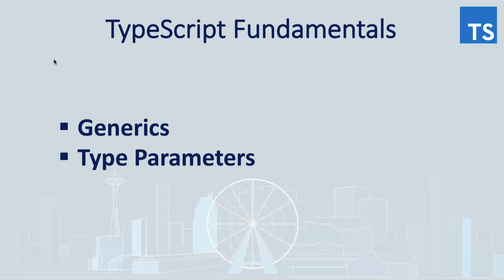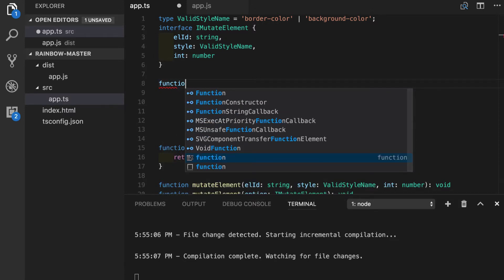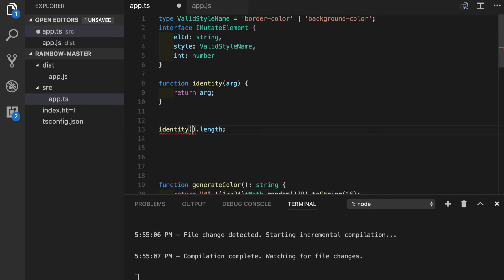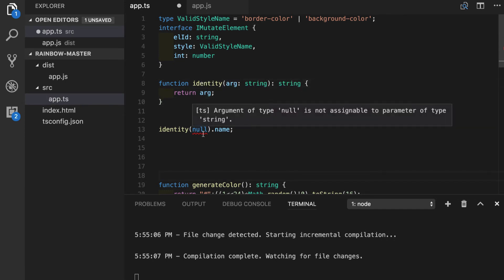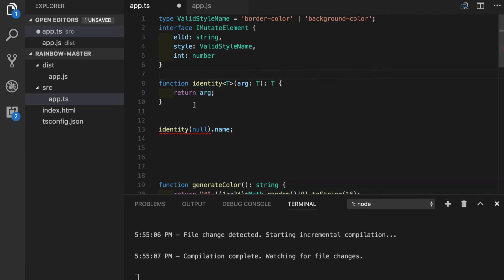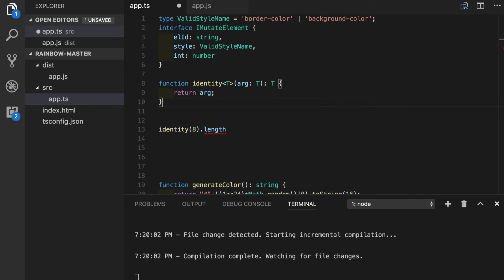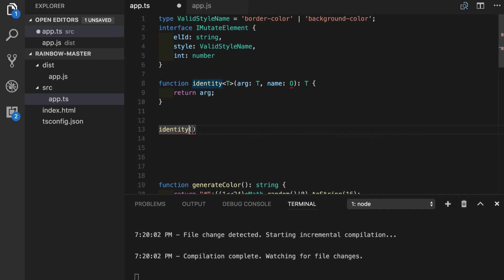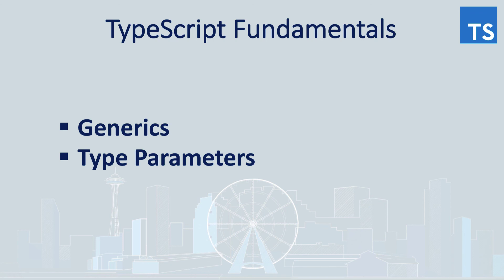TypeScript tutorial: Generics and Type Parameters